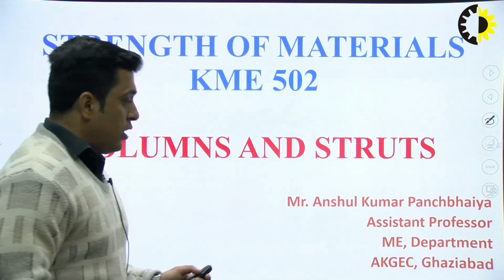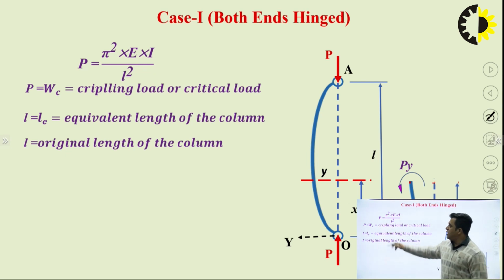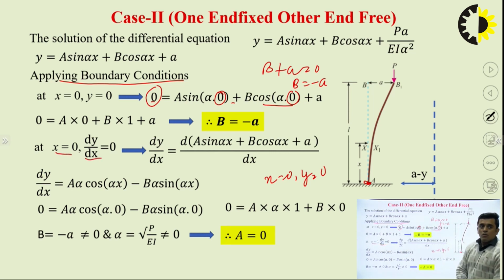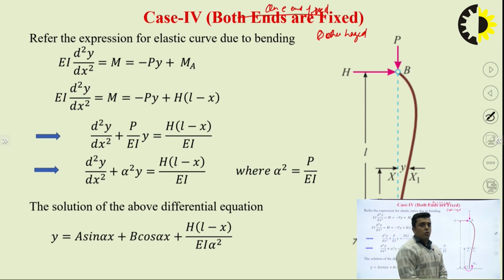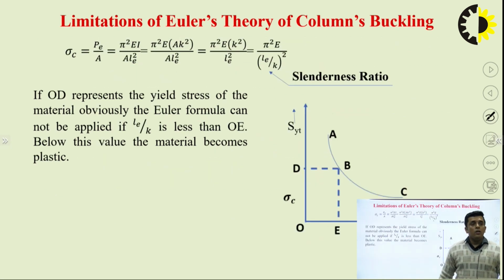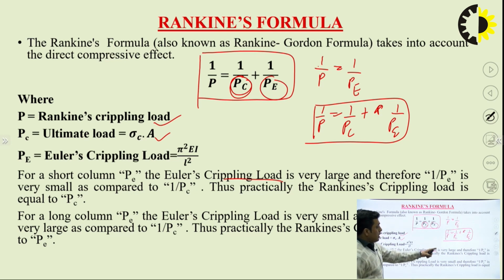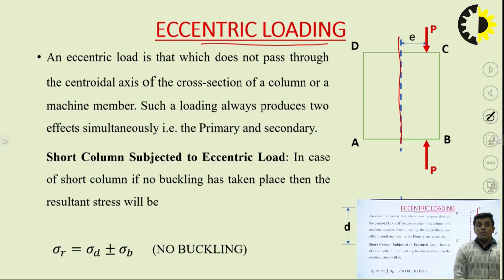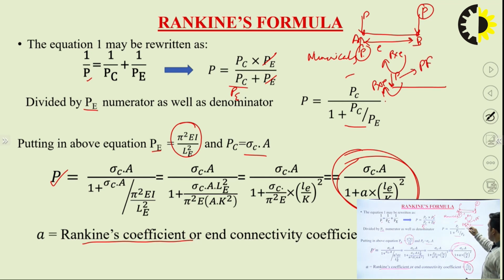''COLUMNS AND STRUTS'' STRENGTH OF MATERIALS Lecture 01 By Mr Anshul Kumar Panchbhaiya, AKGEC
In this lecture different conditions of column have been discussed.